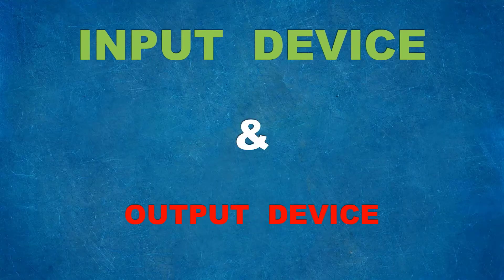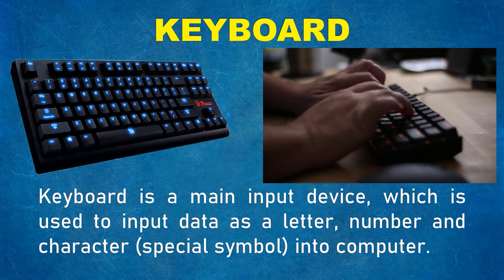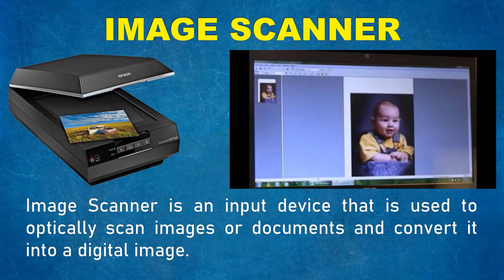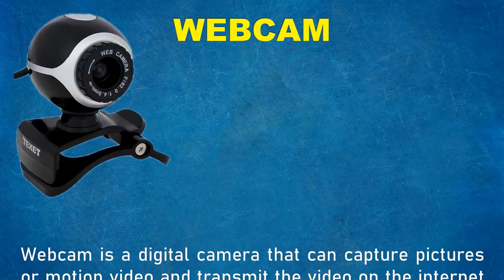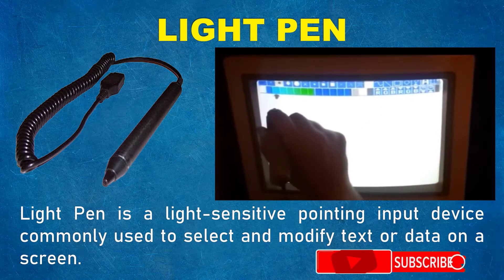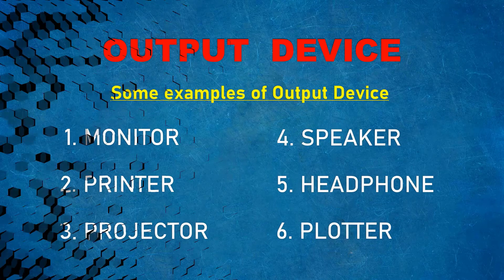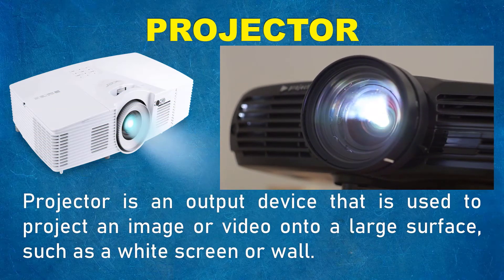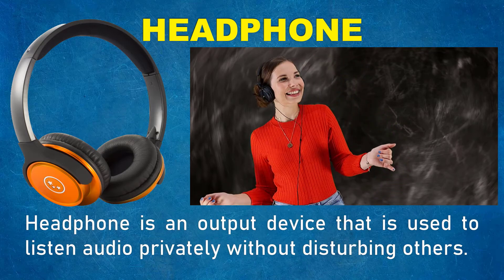INPUT OUTPUT DEVICES OF COMPUTER | COMPUTER I/O DEVICE | COMPUTER FUNDAMENTAL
Input and Output Devices Definition in English  | Input Devices of Computer  | Output Devices of Computer | Input Output Devices of Computer | Input Device | Output Device |
In this video we shall learn about Input and Output Devices "Peripheral" of a computer system with definition and theirs uses.
This is very helpful video for all. Everyone shall easily learn and identify the devices of computer system.

इस वीडियो में हम कंप्यूटर सिस्टम के इनपुट और आउटपुट डिवाइस "पेरिफेरल" के बारे में  और उसके परिभाषा के साथ उपयोग भी जानेंगे।
यह वीडियो सभी के लिए बहुत उपयोगी है। सभी कंप्यूटर सिस्टम के उपकरणों को आसानी से पहचानेंगे और सीखेंगे  ।